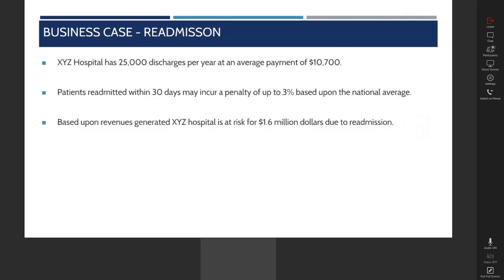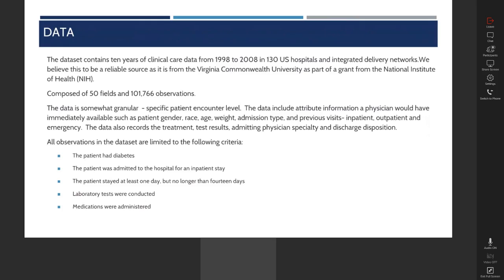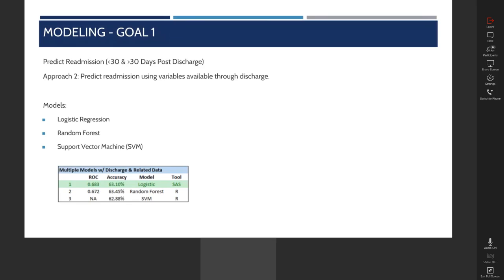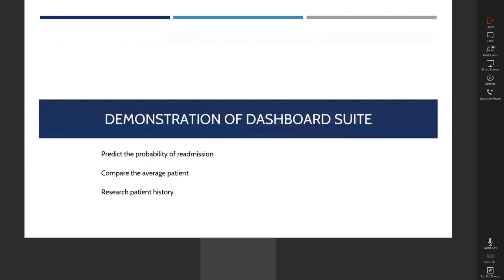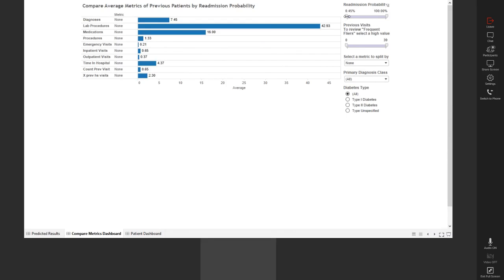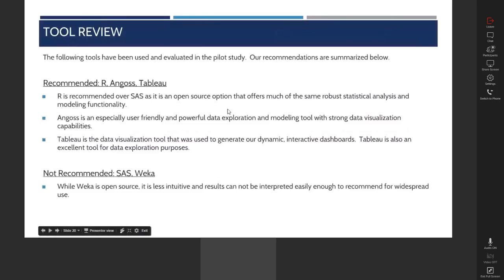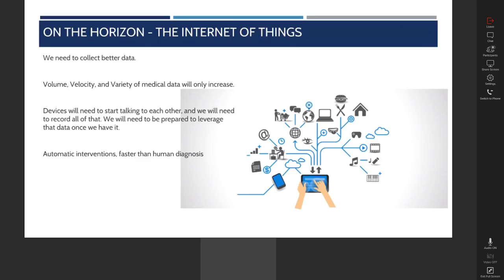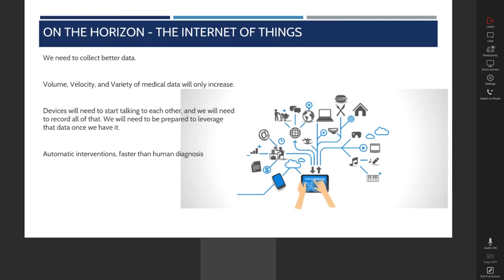Final Presentation for Predict 490 Healthcare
Predict 498 Healthcare Final Presentation
Dashboard available at: